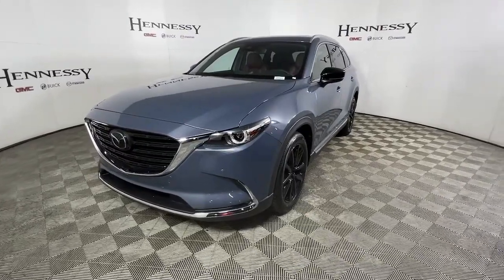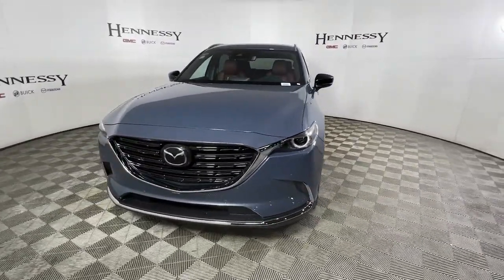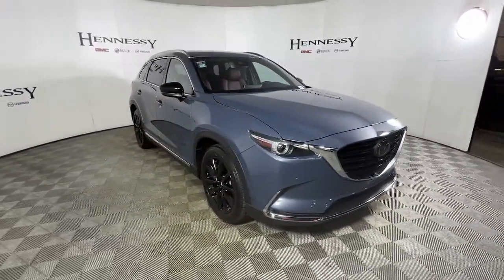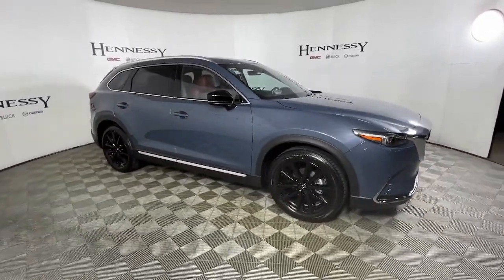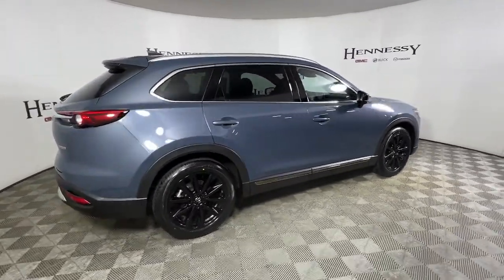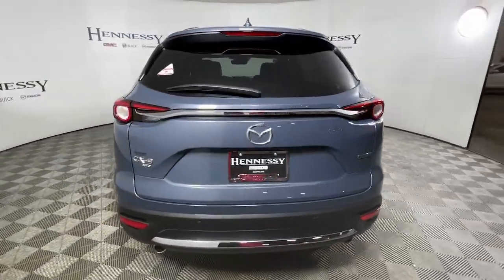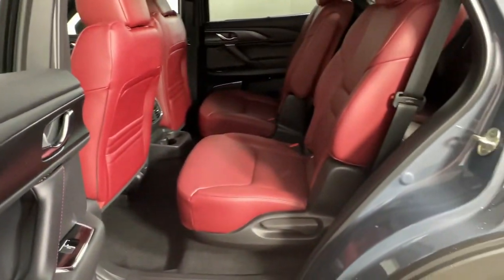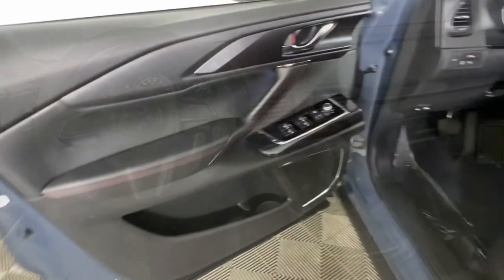2022 Mazda CX-9 Morrow, Peachtree City, Newnan, McDonough, Union City, GA M28875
Polymetal Gray Metallic New 2022 Mazda CX-9 available in Morrow, Georgia at Hennessy Mazda Buick GMC. Servicing the Peachtree City, Newnan, McDonough, Union City, GA area.
2022 Mazda CX-9 Carbon Edition - Stock#: M28875 - VIN#: JM3TCBDY8N0613661

2022 Mazda CX-9 Carbon Edition Polymetal Gray Metallicbrbr**Nationwide Delivery Available!**, **We pay top dollar for trades!**, **Call now for details**, AWD.brbr20/26 City/Highway MPGbrbrPlease click on 'Window Sticker' button for full list of features and options. Please view this listing on Hennessy's website for access to manufacturer window stickers and the most current pricing and availability on all new vehicles. Before visiting the store, please review the information in the 'Before You Arrive' tab that is part of every listing on Hennessy's Website. It will only be honored with a printed copy of this coupon presented in person at the store. Please confirm the accuracy of the included equipment by calling us prior to purchase.brbrAt Hennessy of Southlake, we offer a tremendous selection of New & Pre-Owned vehicles, accompanied with outstanding deals and unparalleled service! We have a strong and committed sales staff with many years of experience satisfying our customers' needs. We take pride in standing above the competition with a solid reputation and our entire team will ensure your car buying experience exceeds your expectations! We are leading the way with Real-Time Market based pricing that yields you the absolute best values on every car and truck. For over 50 years, the Hennessy family has been the most trusted name for luxury vehicles in metro Atlanta. We operate 10 dealerships in the Atlanta market, which provides us with access to a network with over 2,500 vehicles! No matter what you are interested in, we cant wait to help you find the perfect vehicle!